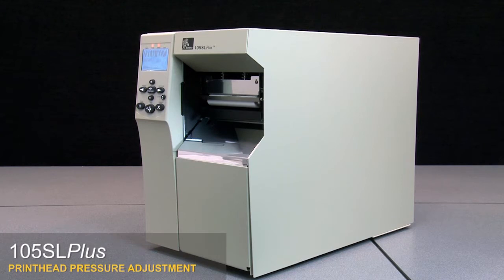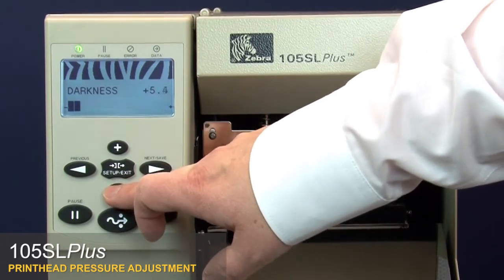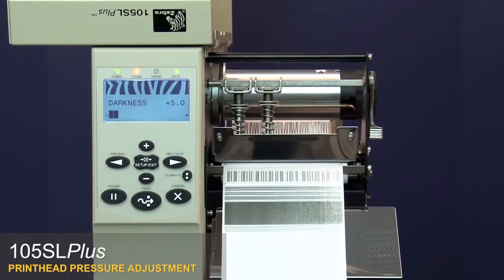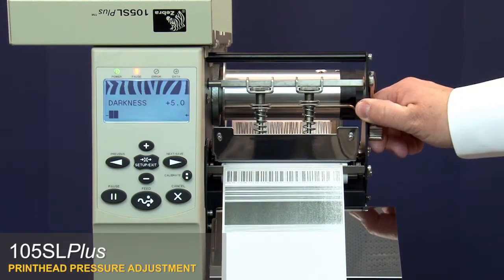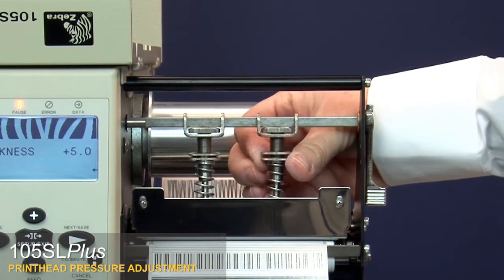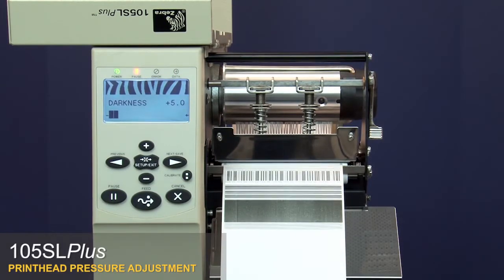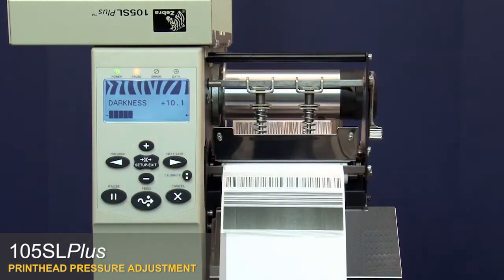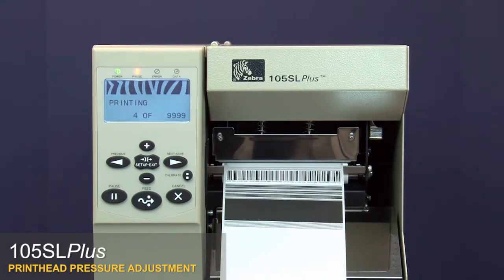Zebra 105SLPlus: Printhead Pressure Adjustment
Demonstration of how to adjust the printhead pressure on the 105SLPlus